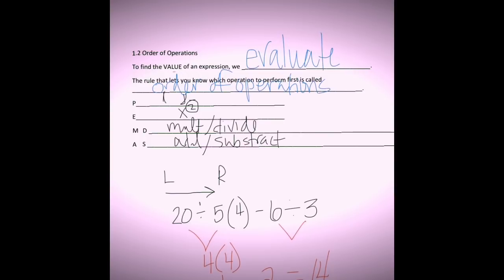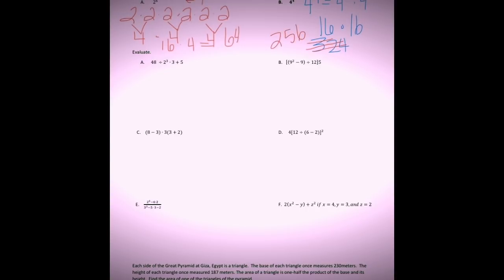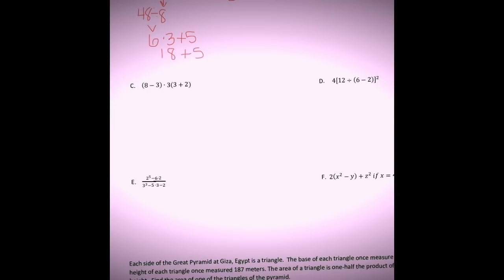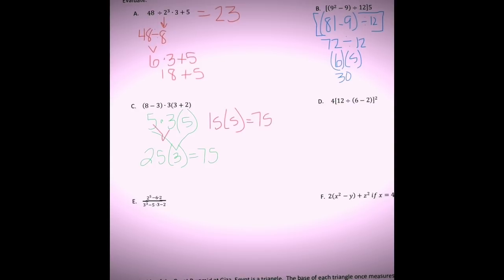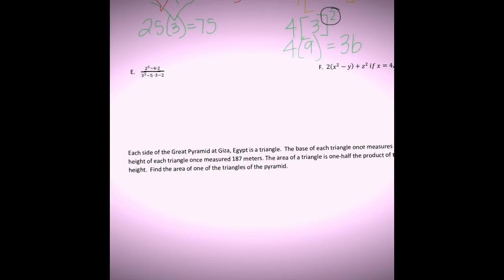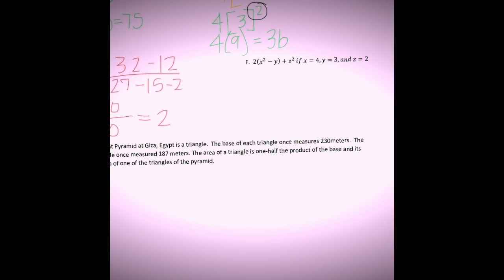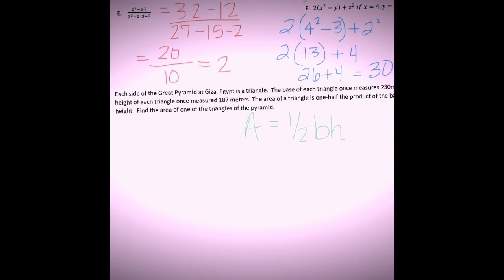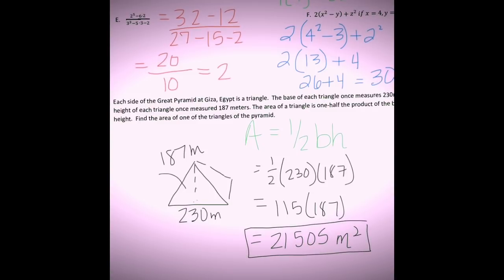Order of Operations